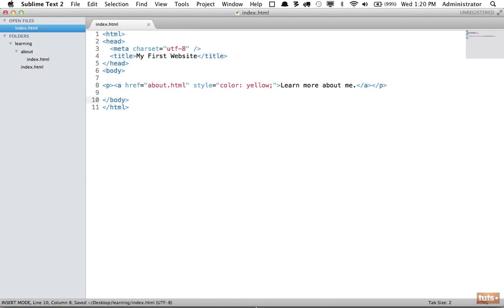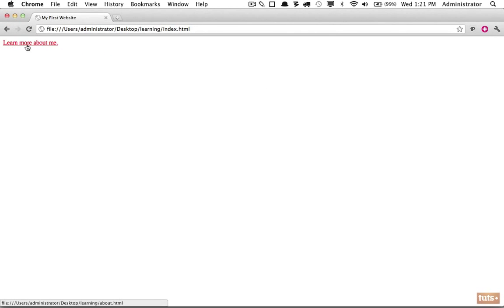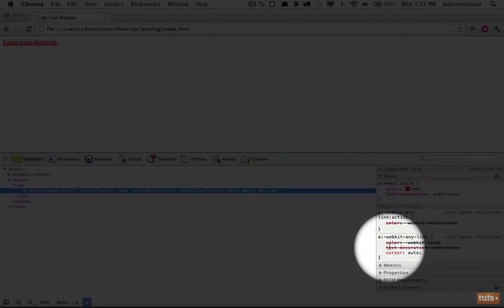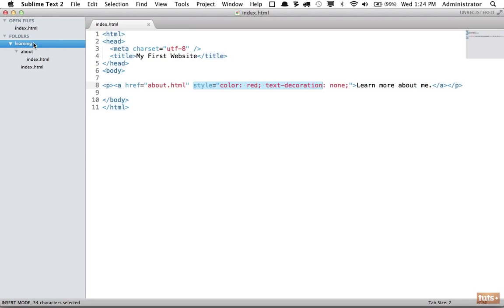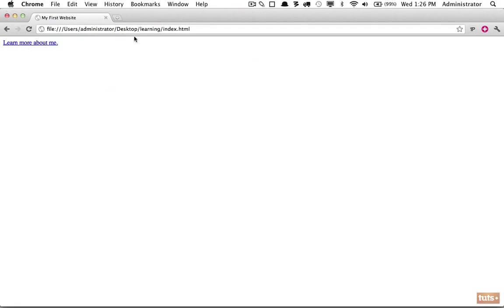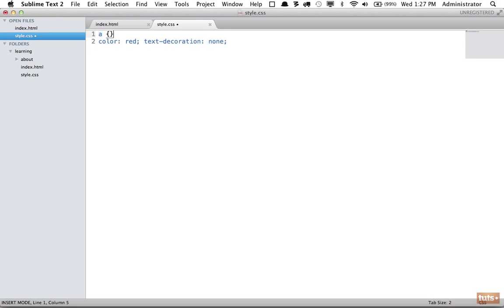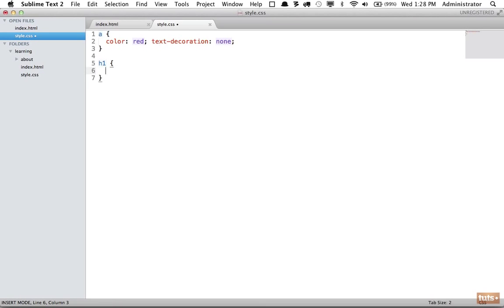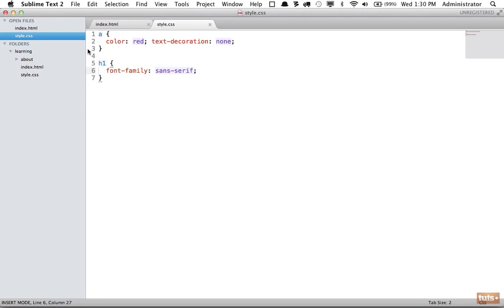Day 8 Your First Stylesheet 30 Days to Learn HTML & CSS